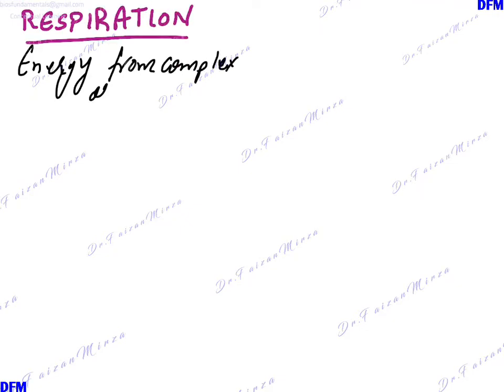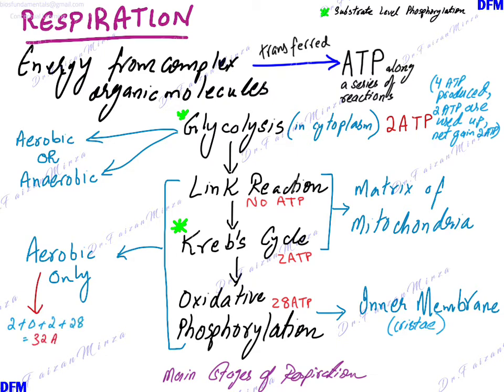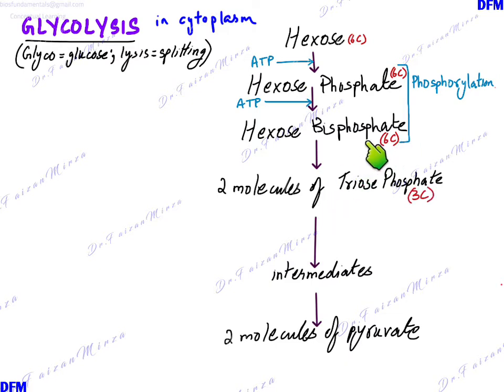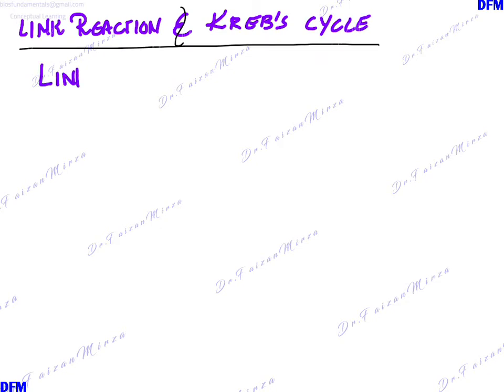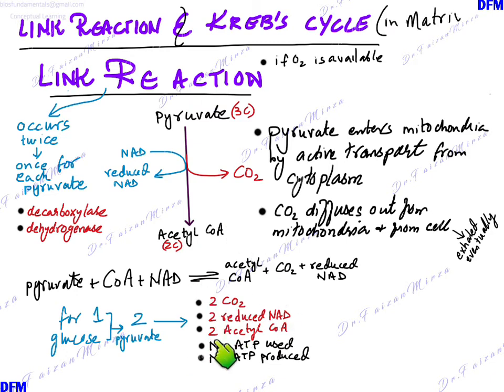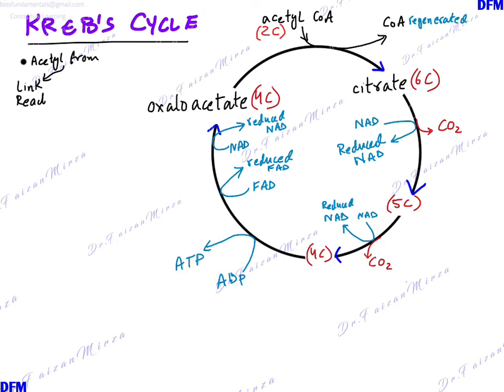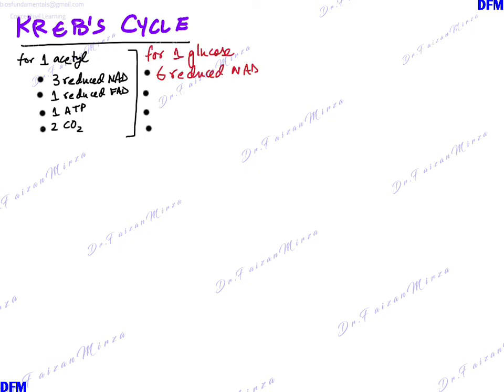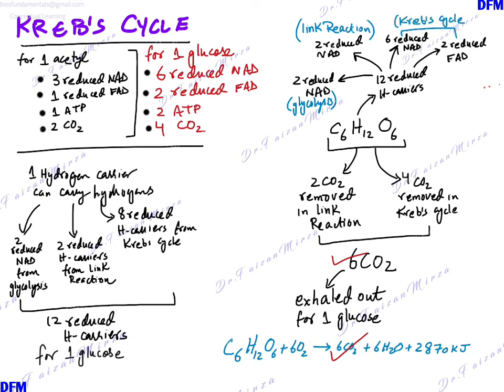Energy and Respiration part 3